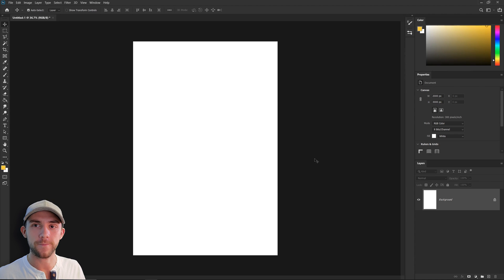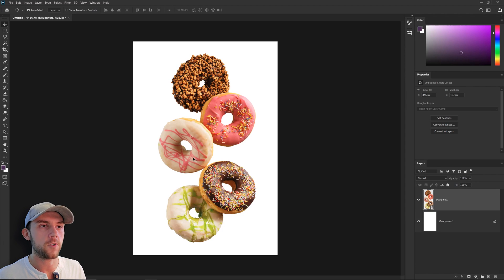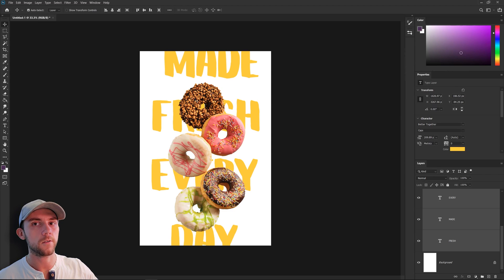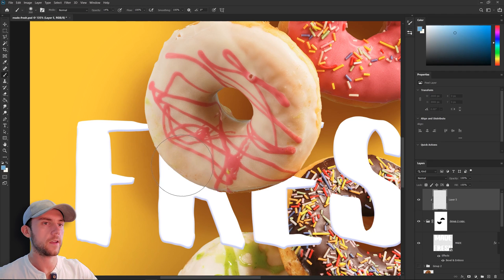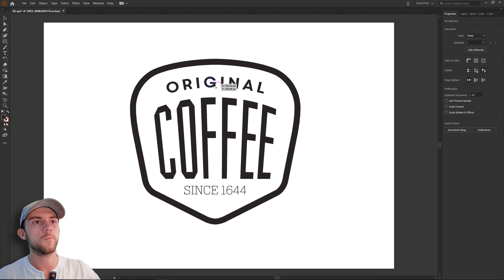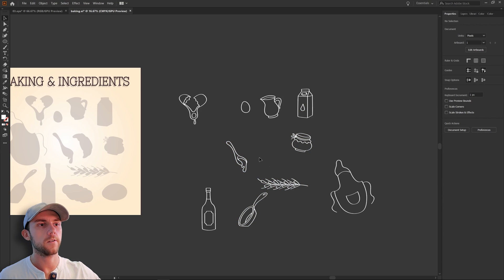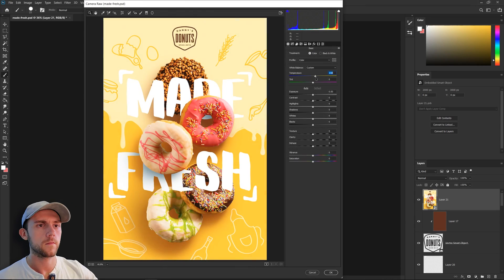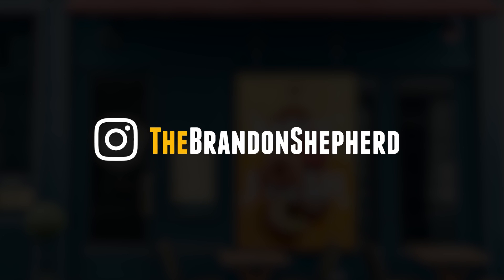Donut Poster Design in 5 MINUTES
Follow along as I create this Donut Poster from SCRATCH in just 5 minutes!

The Process
Since I'm figuring the design out as I go, I'll explain my thoughts and reasons behind the decisions I make from Concept to the Final Result. This Donut Poster Design will primarily take place in Adobe Photoshop CC. Let me know what you think!